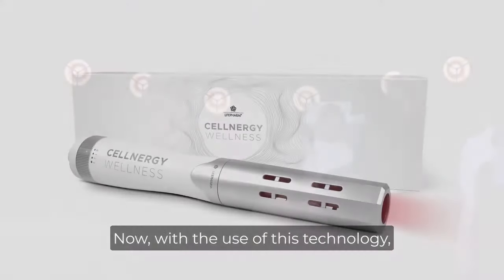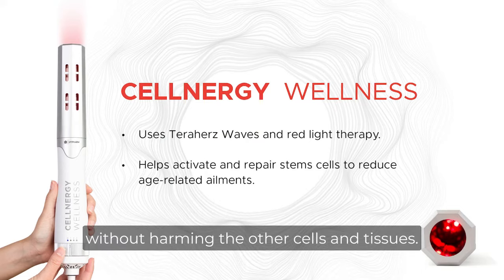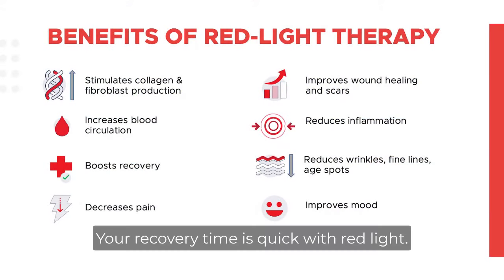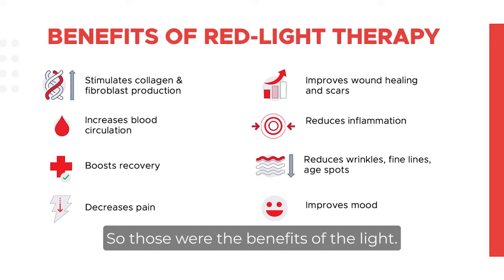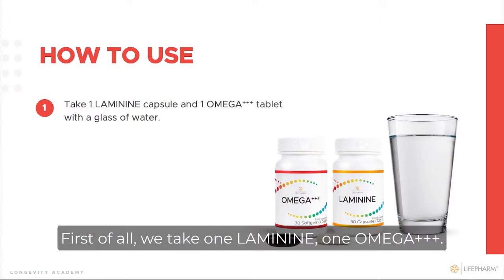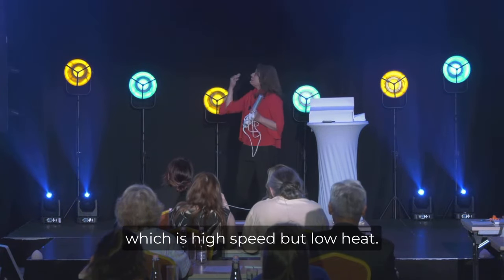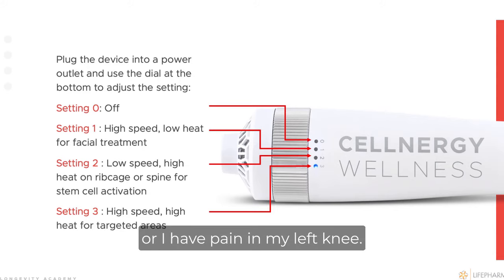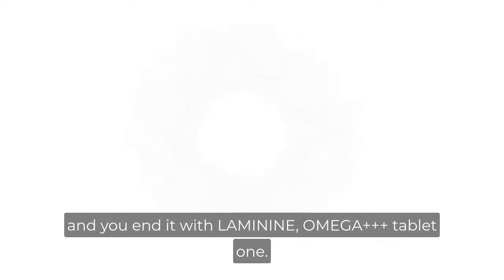Learn about Cellnergy Wellness with Dr. Samina Ahmad